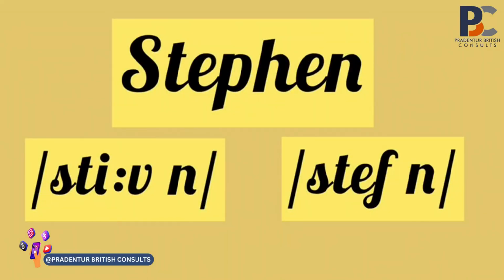Wrongly Mispronounced Word 2: Learn British English Accurately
Welcome to "Wrongly Mispronounced" – the hilarious journey through the world of linguistic slip-ups! 🤣 Join us as we explore the most commonly mispronounced words, names, and phrases that leave us all scratching our heads. Whether you're a language enthusiast or just looking for a good laugh, this series is your go-to destination for linguistic mishaps and the joy that comes with them. Get ready to laugh, learn, and embrace the beauty of language gone slightly astray. 🎉